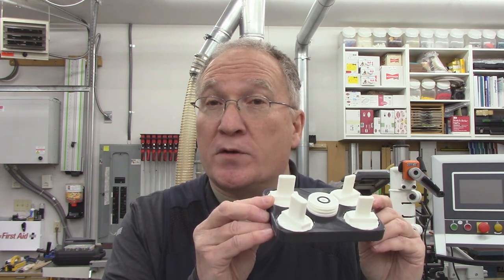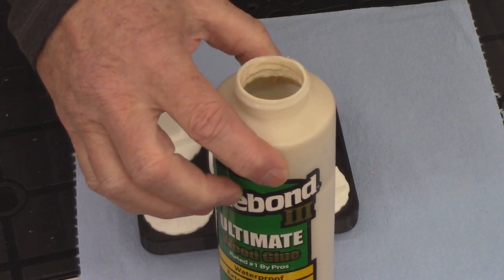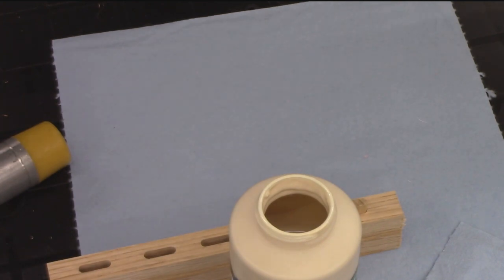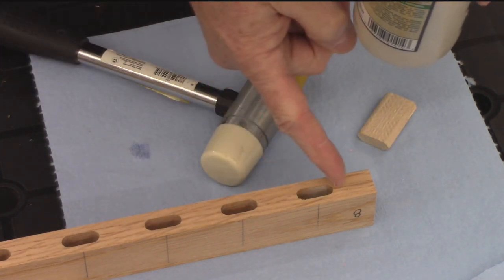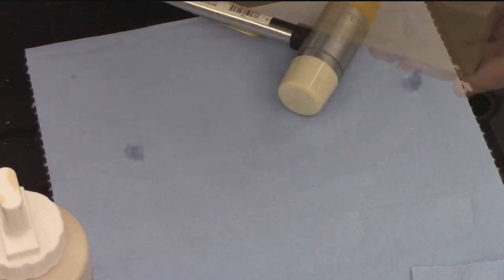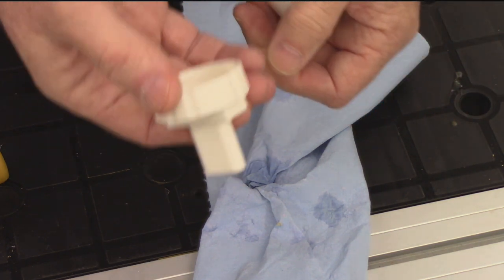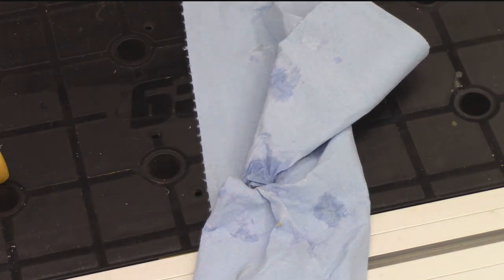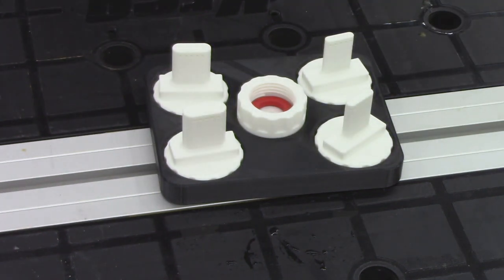Glue Nozzles for Festool Domino - DOWNLOAD FREE 3D PRINT DESIGNS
This video shows the use of a set of Festool Domino glue nozzles (5, 6, 8, and 10mm) that fit on a 16 oz. Titebond glue bottle.  A fitting is also used to clean the nozzles.  Experiences with problems and solutions are included throughout the video.